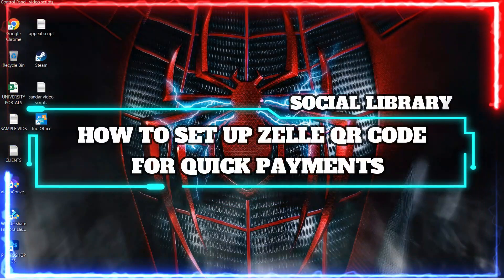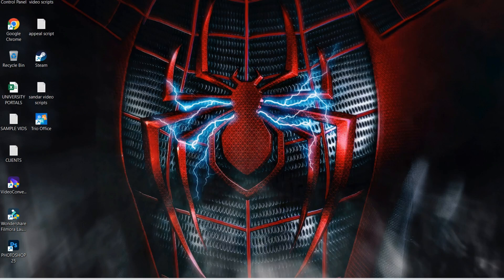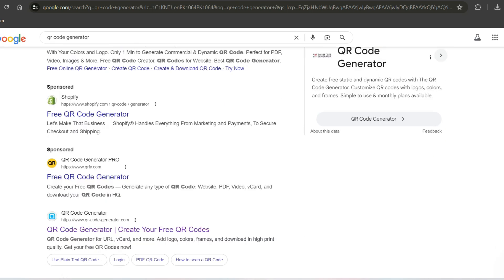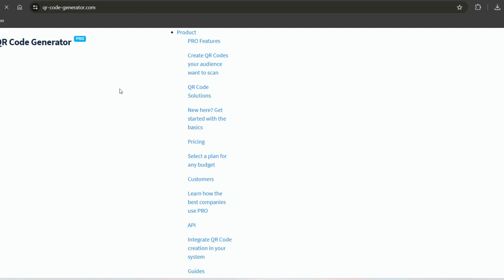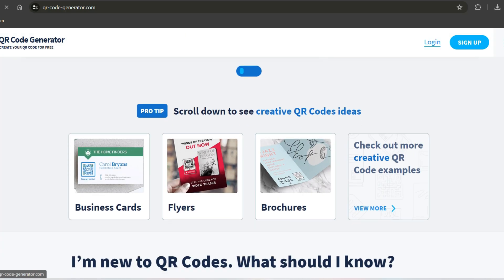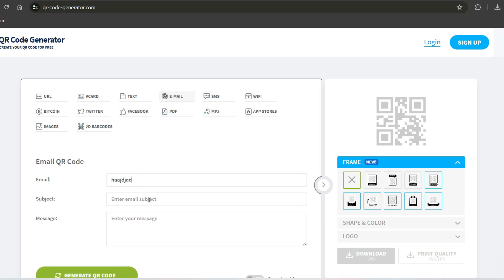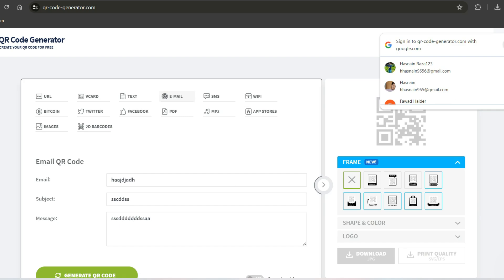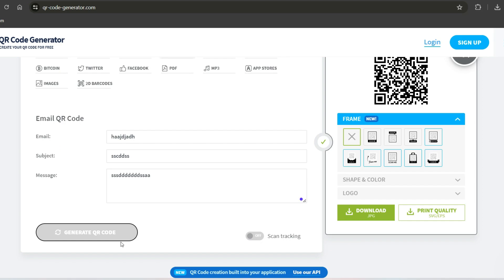How To Setup Zelle QR Code For Quick Payments (Quick Guide)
Learn How To Setup Zelle QR Code For Quick Payments Easily With This Step-By-Step Guide. Discover How To Access And Activate Your Zelle QR Code, Share It With Others, And Receive Payments Instantly Without Entering Email Or Phone Numbers. Perfect For Fast, Contactless Transactions Using The Zelle App.